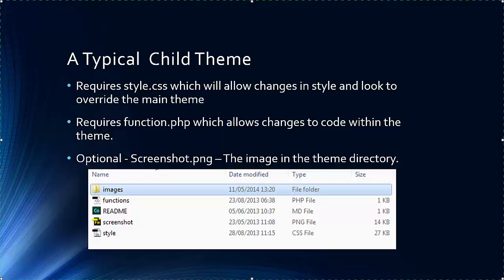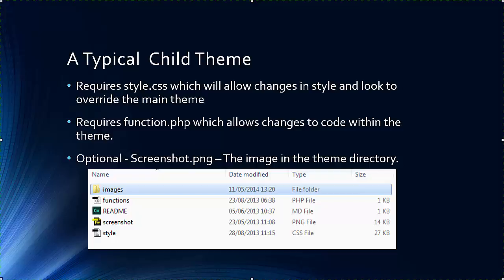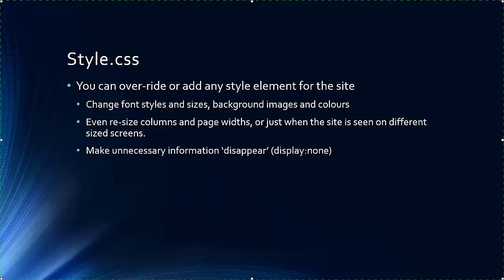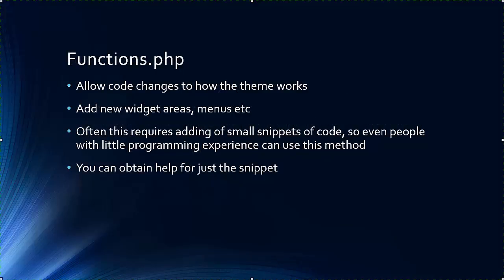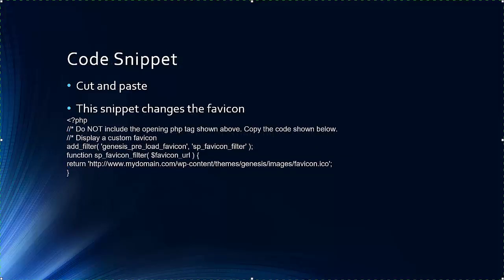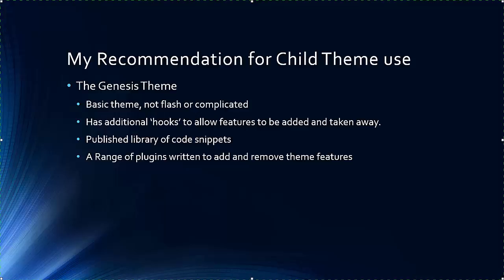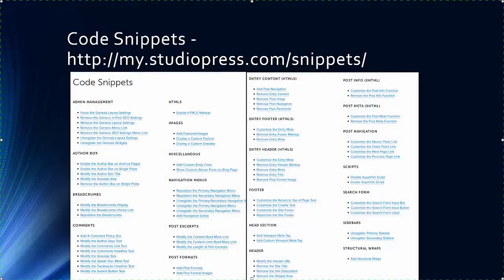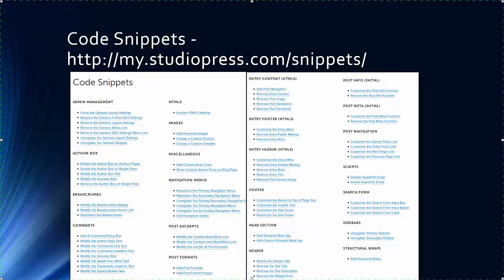introduction to wordpress child themes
What is a WordPress child theme, why you need them and how to use them